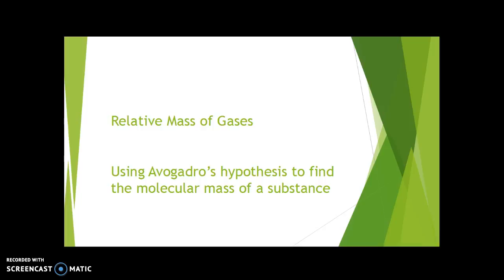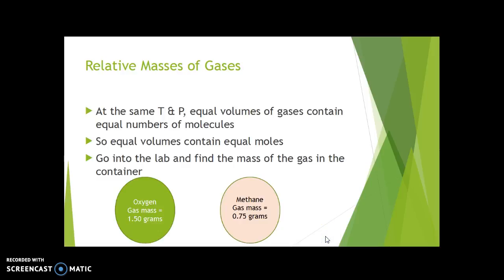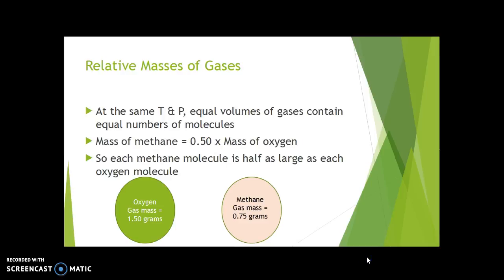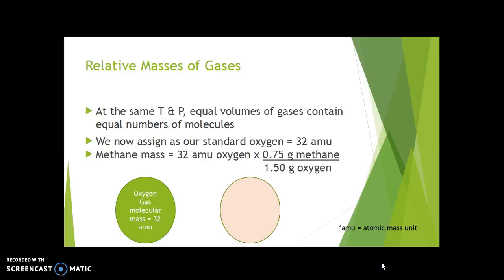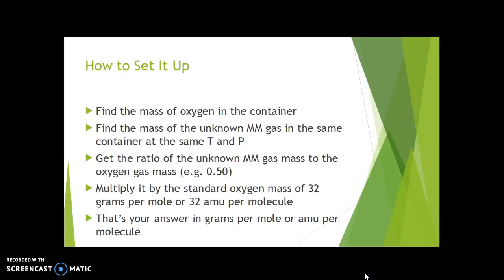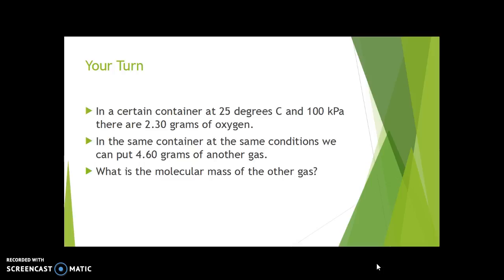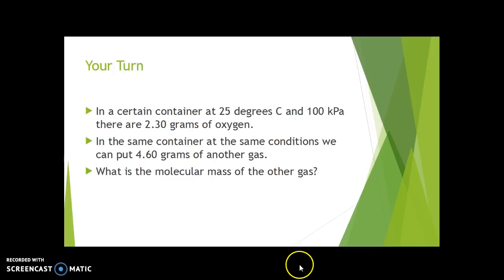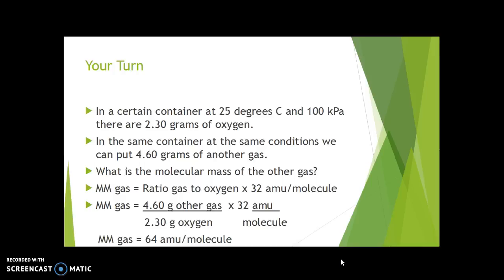Relative Masses of Gases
From experimental data collected by finding the mass of oxygen gas (our standard) and the mass of other gases in the same volume at the same T and P, and using the standard molar mass of oxygen as 32 amu per molecule or 32 grams per mole, we can calculate the molar mass of any other gas.